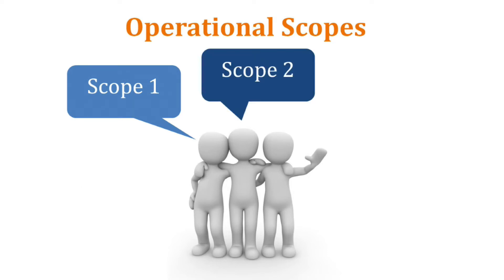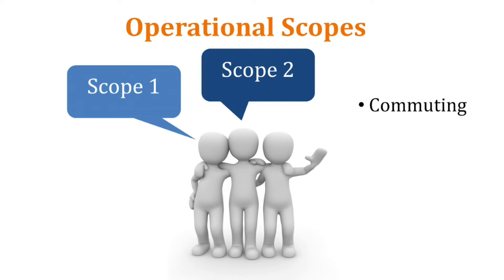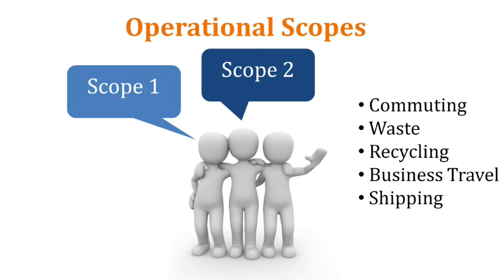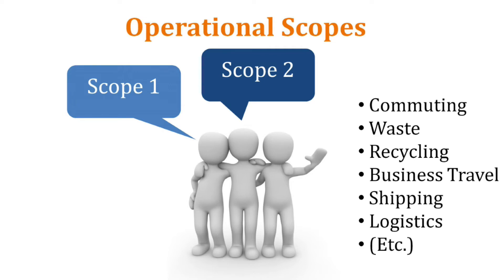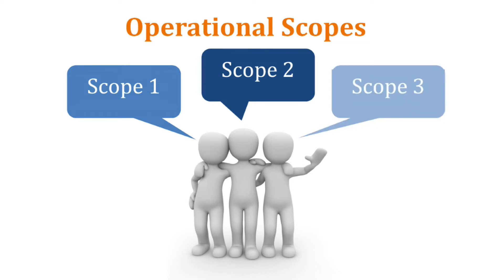GHG Inventory Step 2: Determining Scope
Kevin Wilhelm, CEO of Sustainable Business Consulting, discusses the second step of conducting a GHG inventory - how to determine your emissions scope - and provides examples from other case studies.

Need help conducting a greenhouse gas inventory? Our team can help!